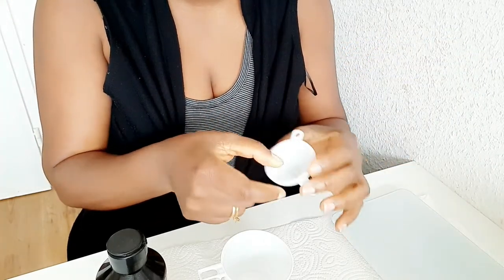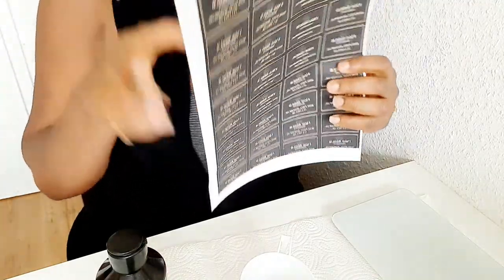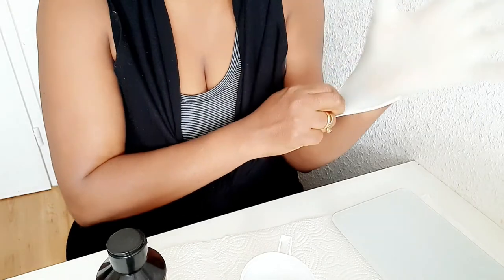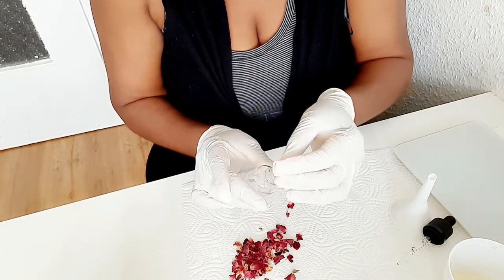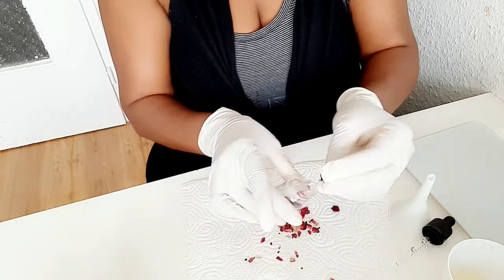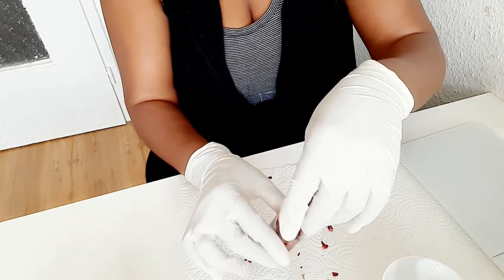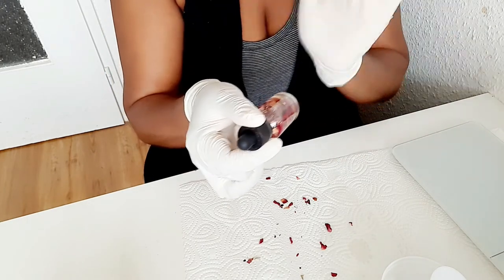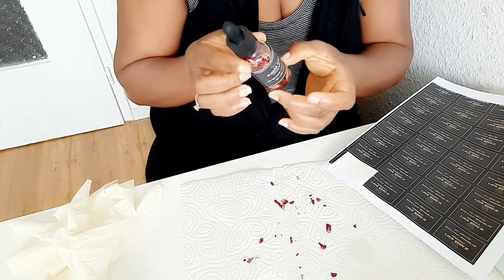HOW I MAKE MY FACE SERUM || diy rose face serum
hello amazing people!! welcome back to my channel. in today's video I will show you how i make my rose face serum. if you enjoy watching please don't forget to give me a thumb up 😁.